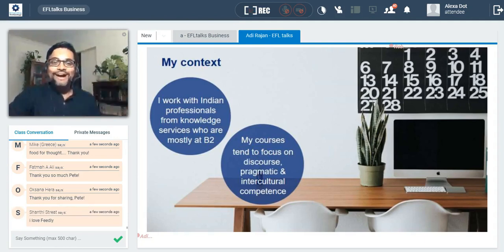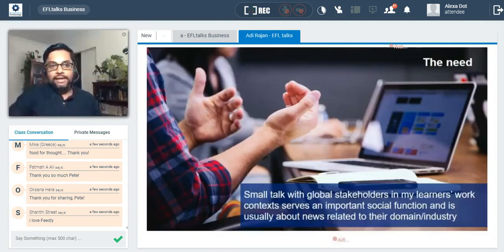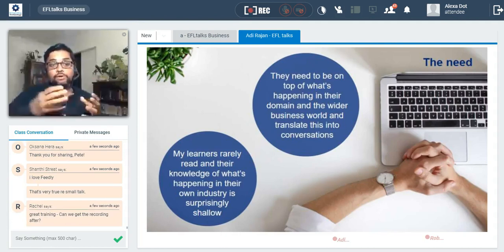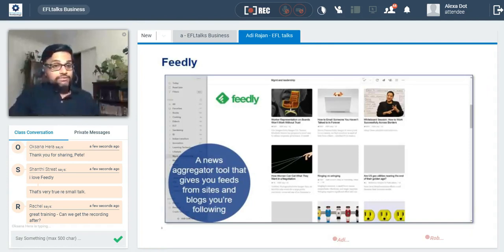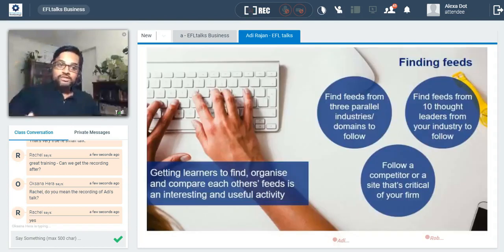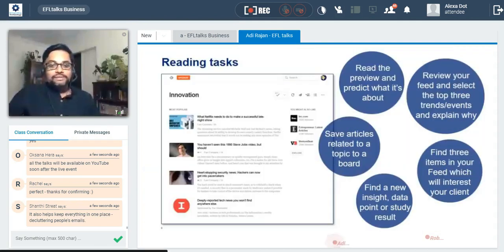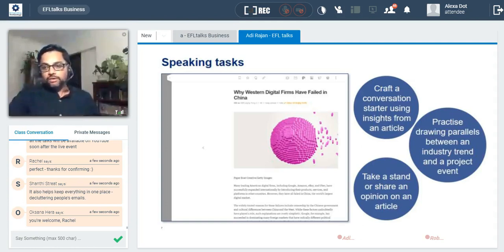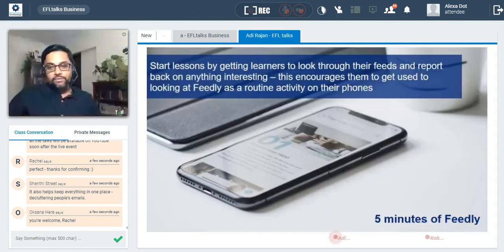Adi Rajan Feedly for BE EFLtalks Business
EFLtalks - Business (JALT BizCom SIG & IATEFL BESIG) August 19th, 2018